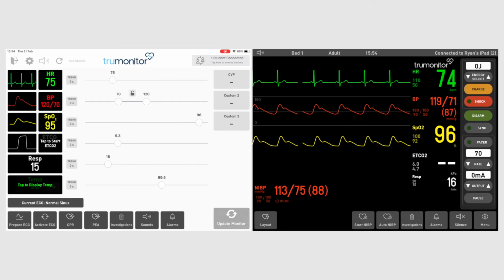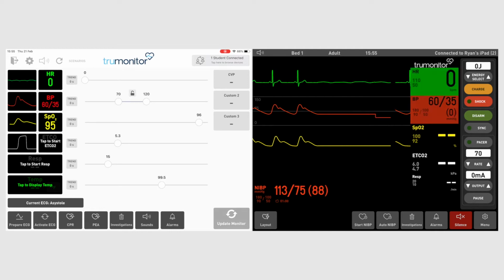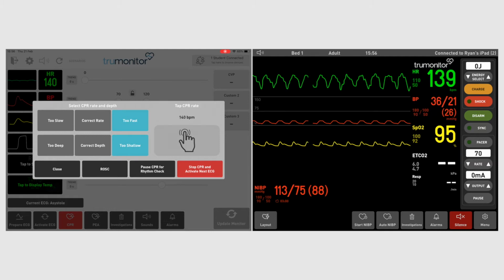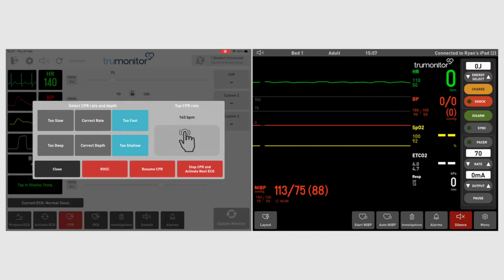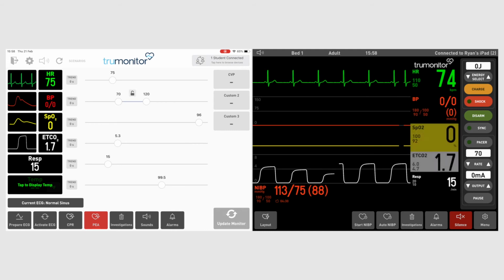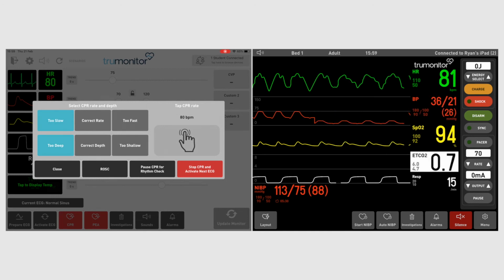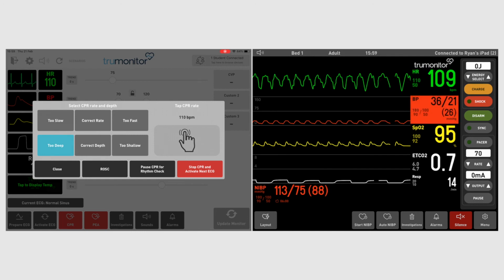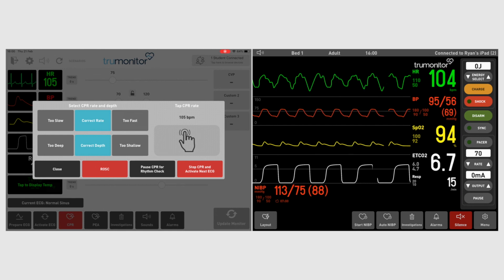TruMonitor CPR Feature